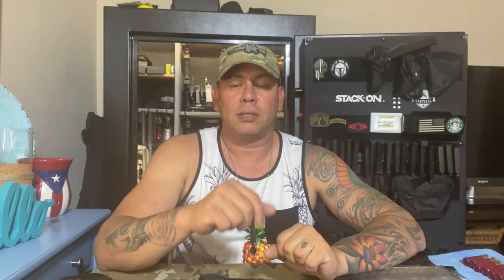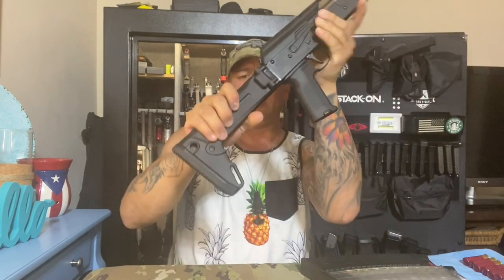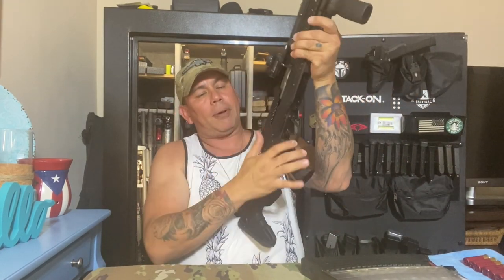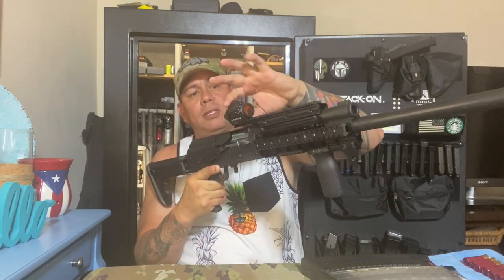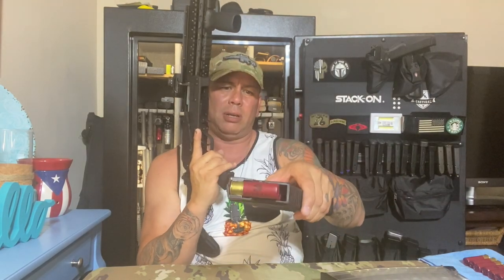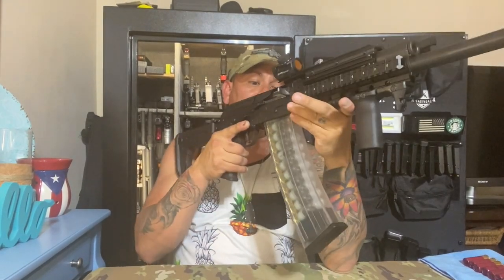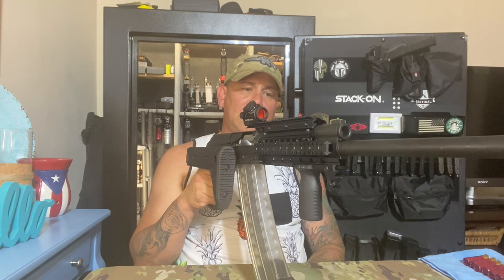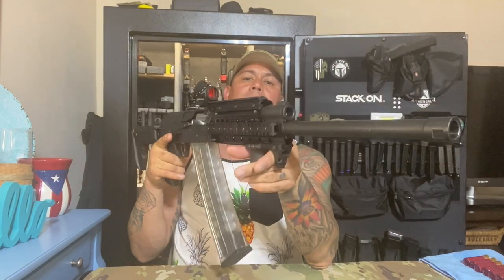SDS Lynx 12 3rd review update and upgrades